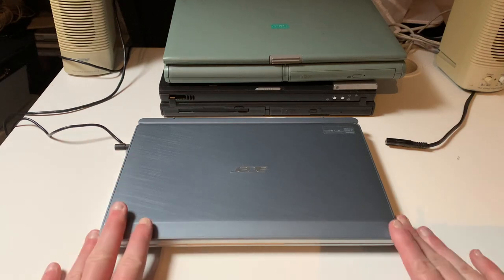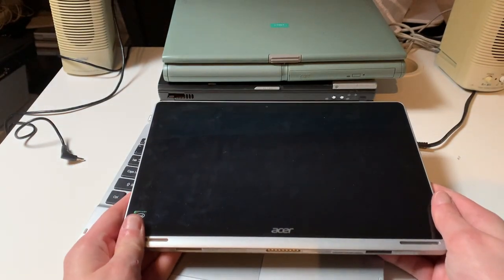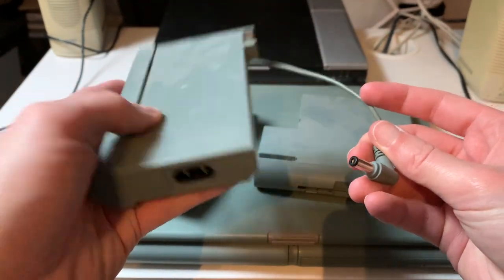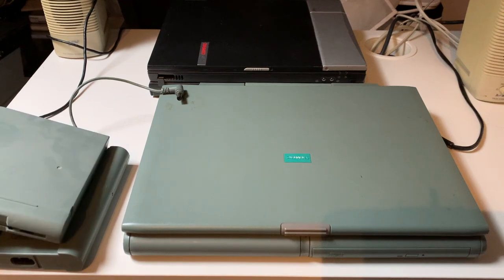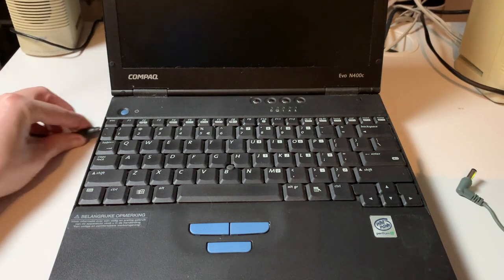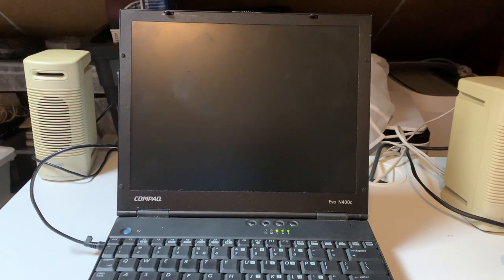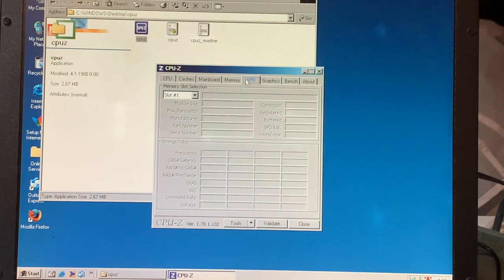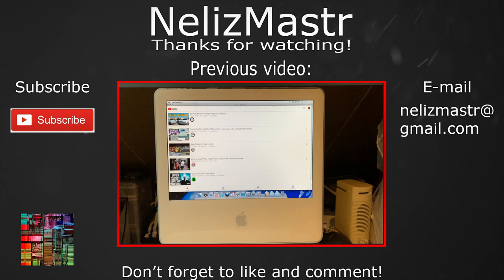Testing Some Laptops + A Special Request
In today's video we take a quick look at some laptops that have been gathering dust and haven't been shown yet on video.

At the end of the video, there's a special laptop that requires a part
that I cannot seem to acquire. Please check it out and let me
know if you can help me out there.

Timestamps:

0:00 - Acer Aspire Switch 10
07:00 - Siemens Scenic Mobile 501
16:12 - Compaq Evo N400c
27:31 - Escom GrayMate 486 - Looking for a charger!